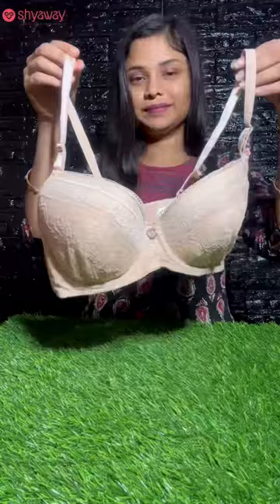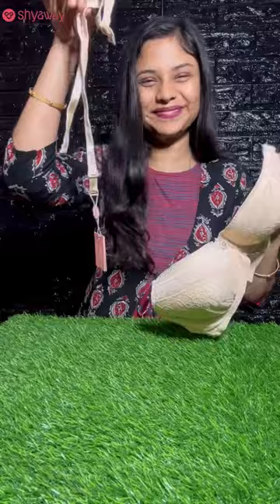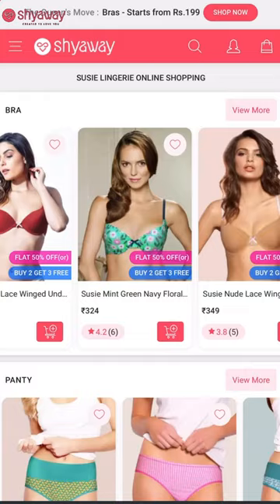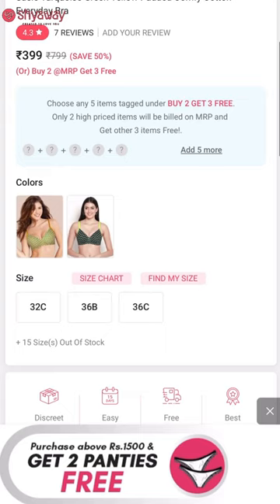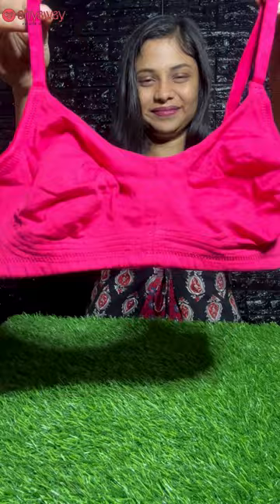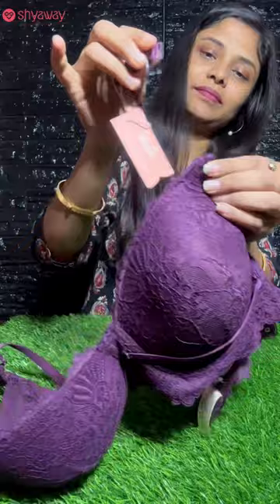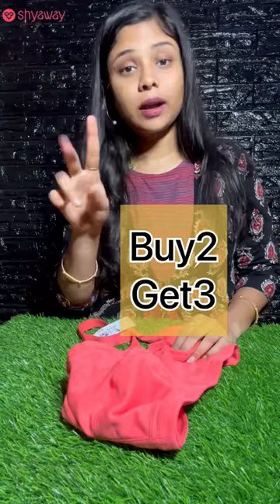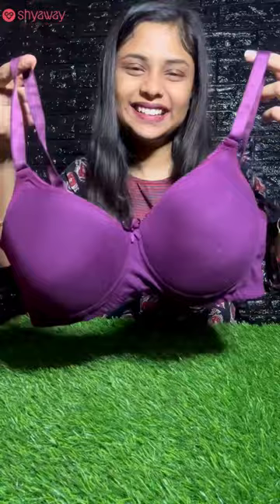Inner Wearல இத்தனை Variety ஆஹா⁉️Offerல நான் பண்ண Shopping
Description Links :

USE MY CODE ***SARA100*** to get Rs.100 OFF on any order of Rs.1000 or more.

Susie Double Cream Padded Wired Demi Coverage Full Lace Bra

Susie Dubarry Peach Wirefree Full Coverage No Sag M Frame Bra

Susie Dark Purple Full Lace Padded Wired 3/4th Coverage Bra